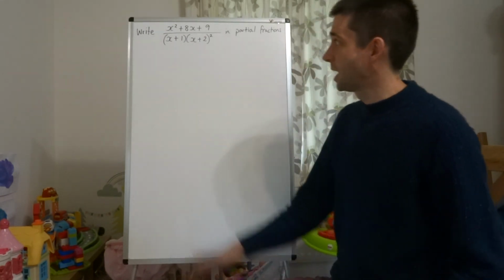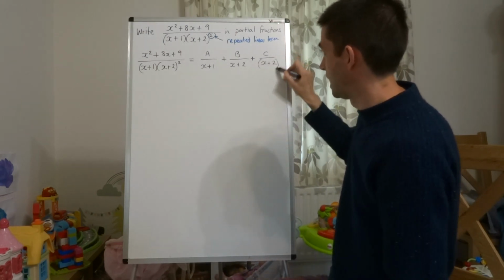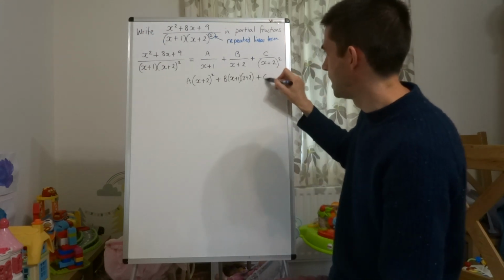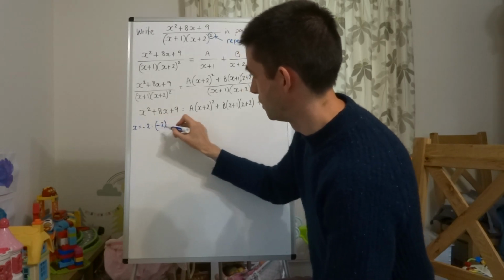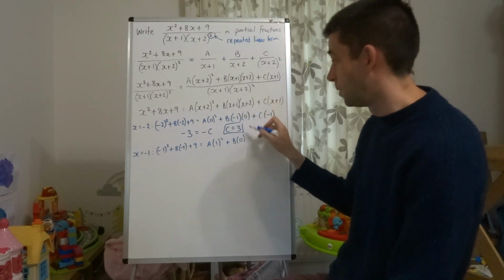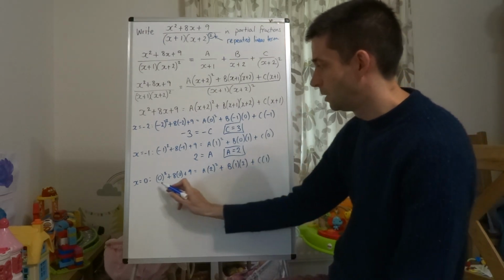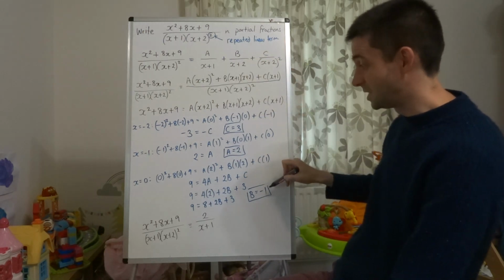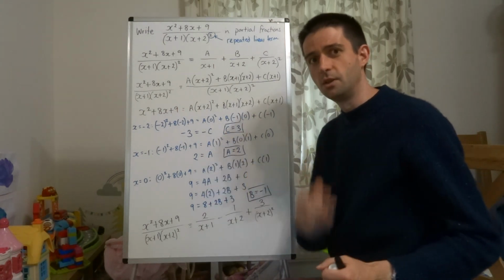Partial fractions - repeated linear term on the denominator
In this video I explain how to separate a fraction with a repeated linear term on the denominator into partial fractions.